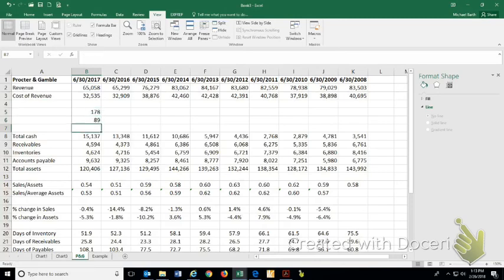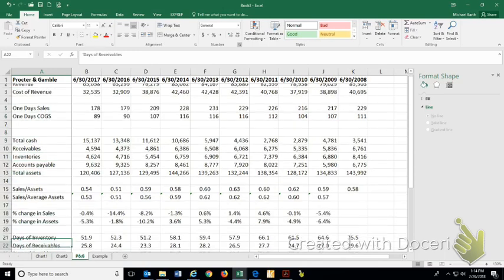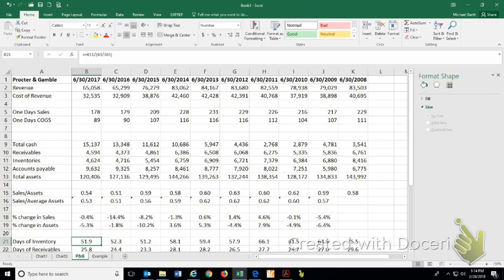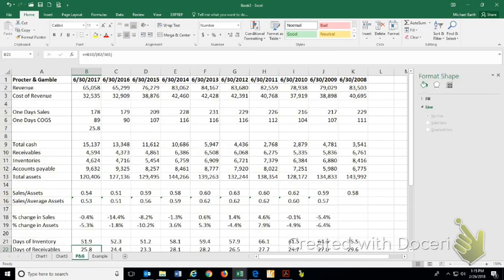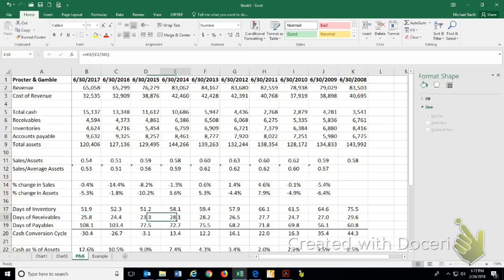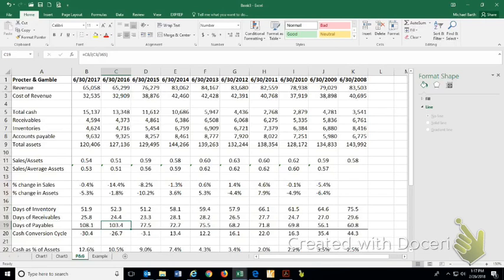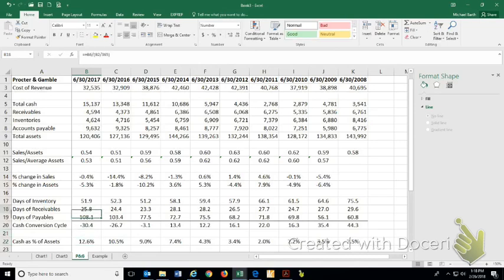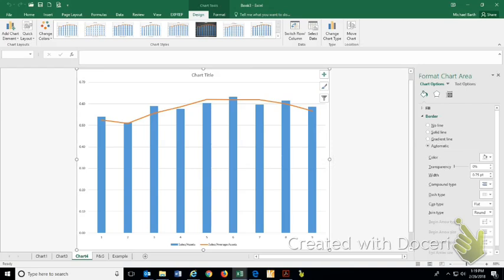Intro to Ratios -- Procter and Gamble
This video walks you through some of the things that you might be able to spot when evaluating a firm's ratios over time. This is Procter and Gamble, and the ratios show some interesting changes taking place in this firm, especially in the last three fiscal years. The ratios don't really tell us what is happening, but they do point us towards areas that require more digging to figure out what is happening.